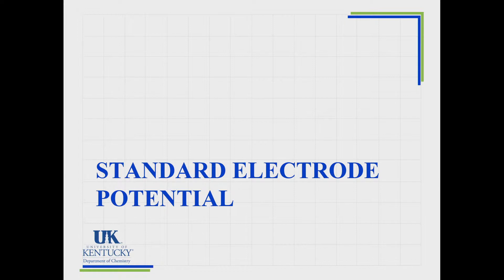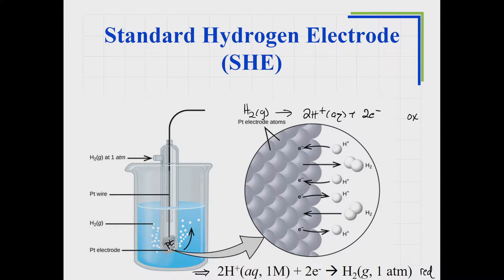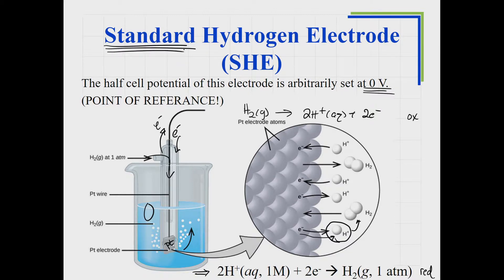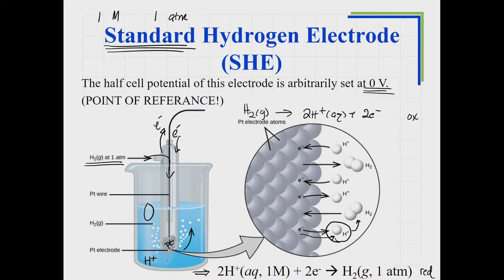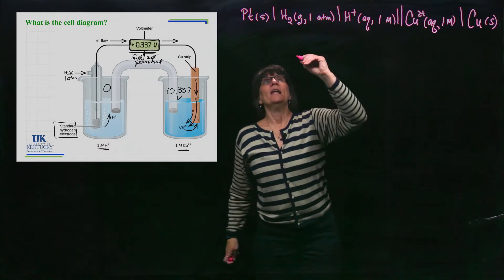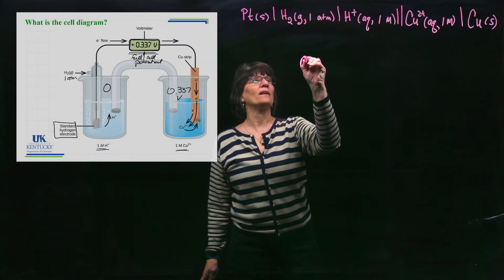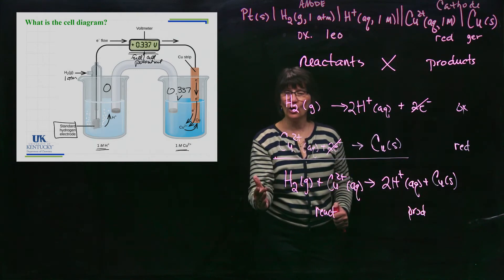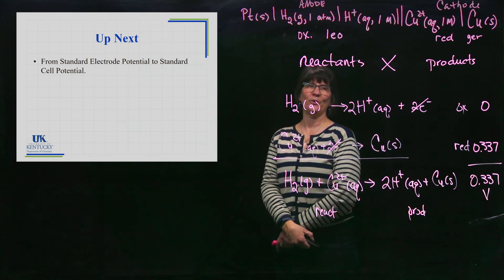17_04 Standard Electrode Potential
An explanation of half-cell potential and how it is obtained using a standard hydrogen electrode.